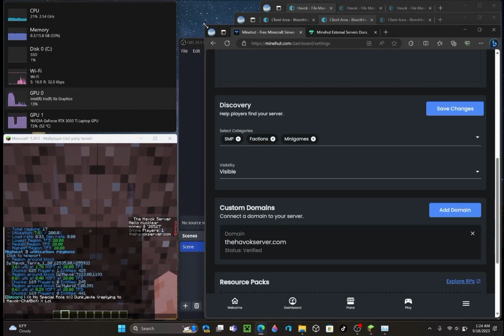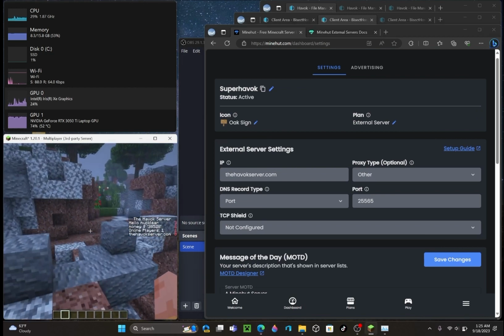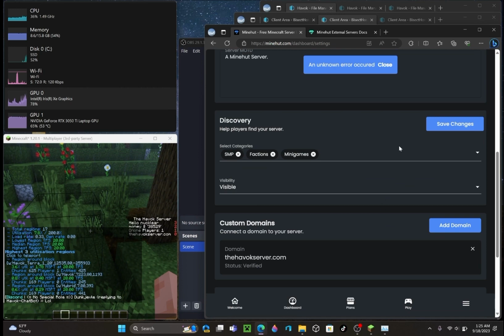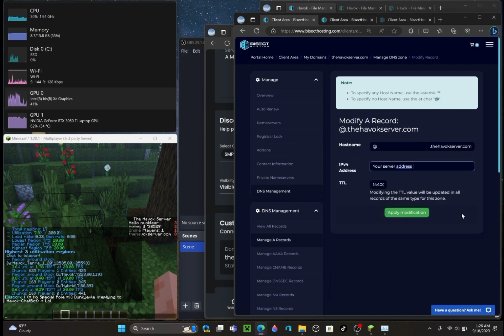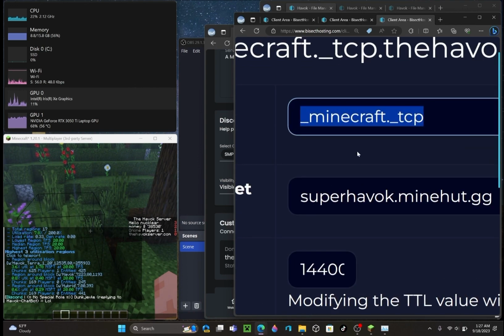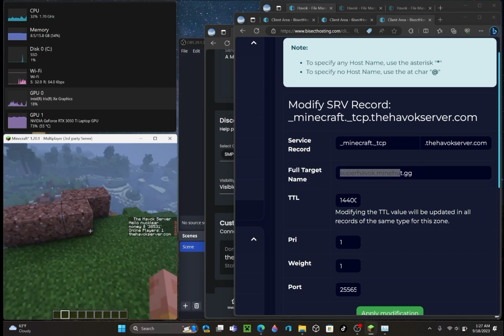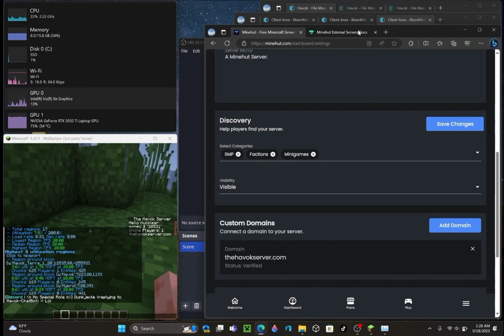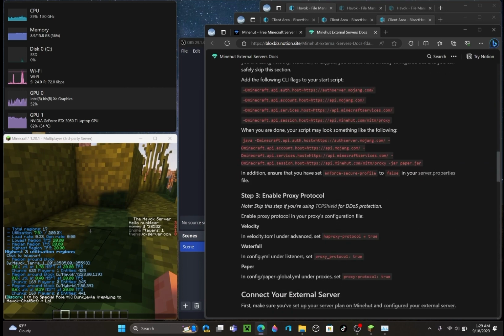How to connect an external server to minehut